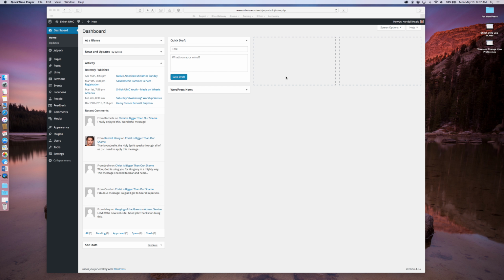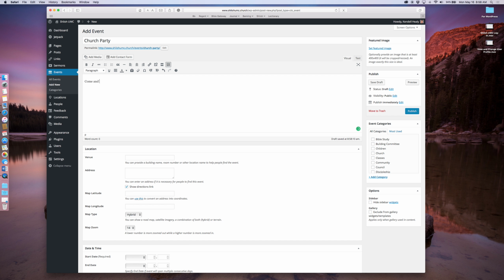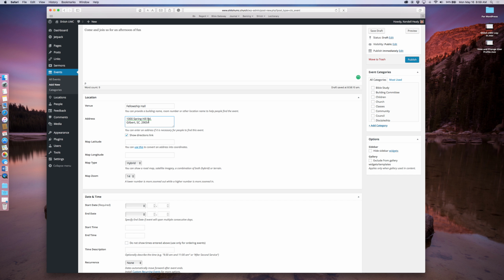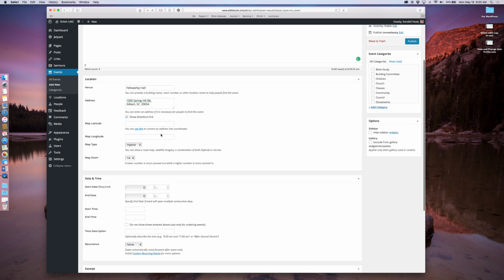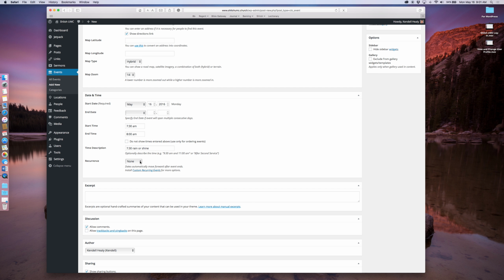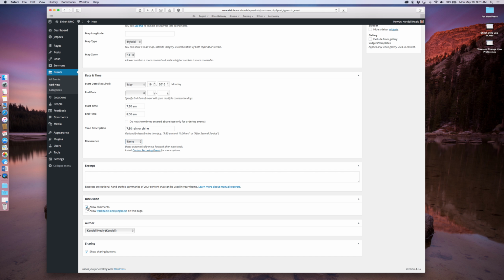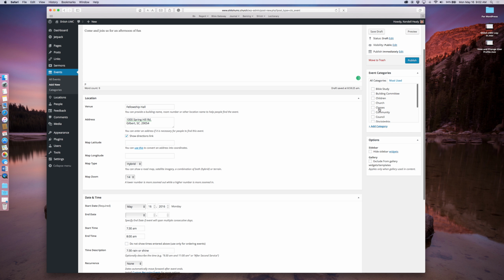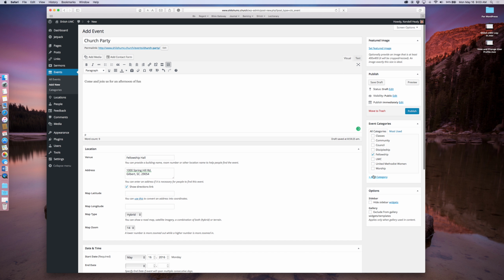Add an Event to the Church Calendar